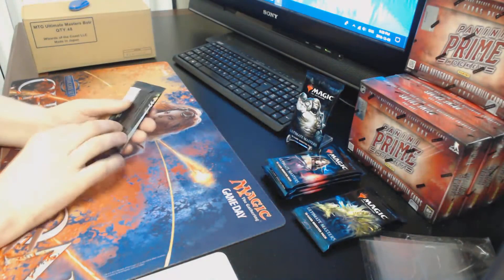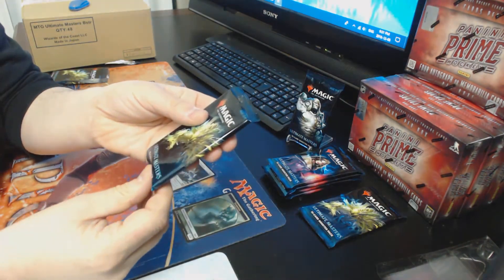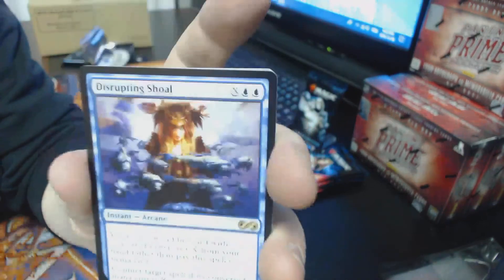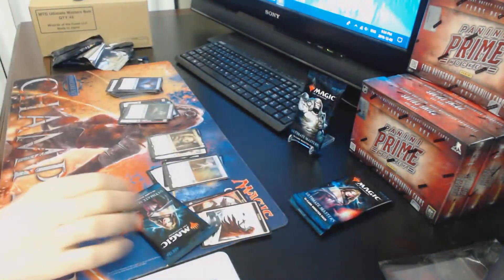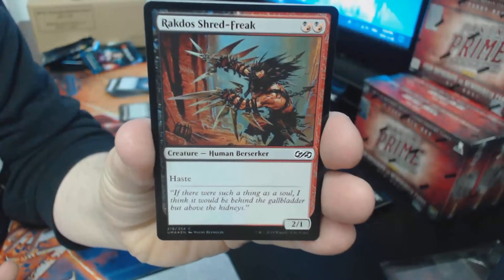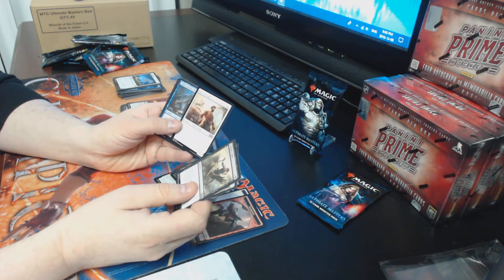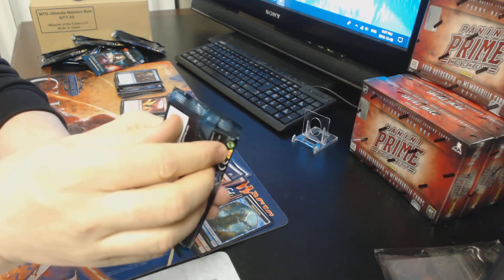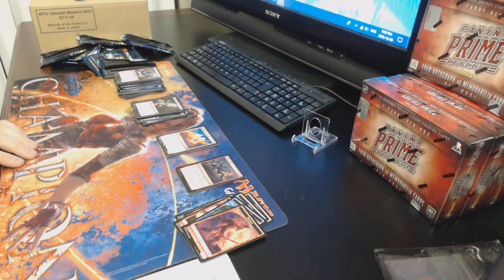ULTIMATE MASTERS Random 8 Pack OPENING ... Come on $$$